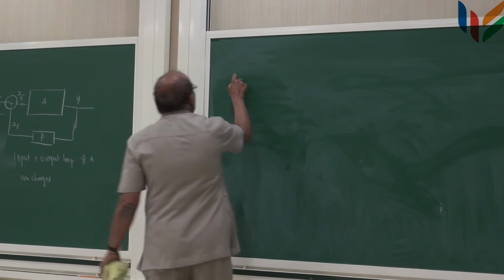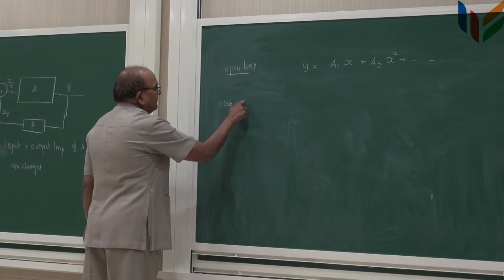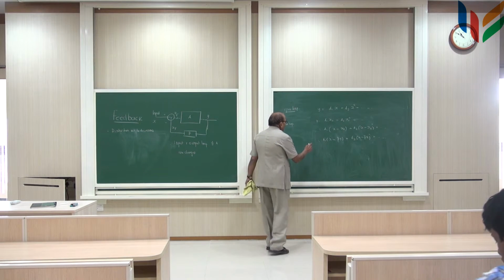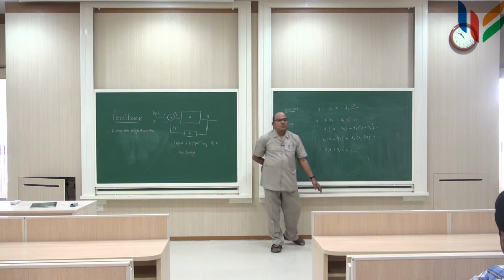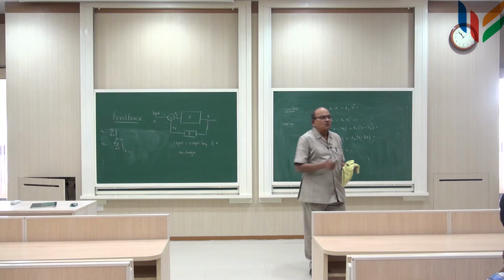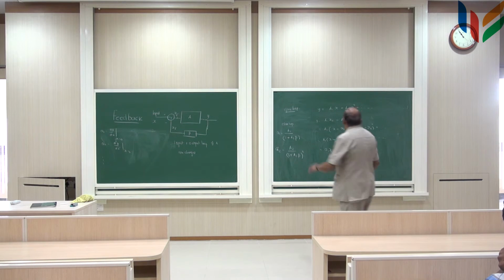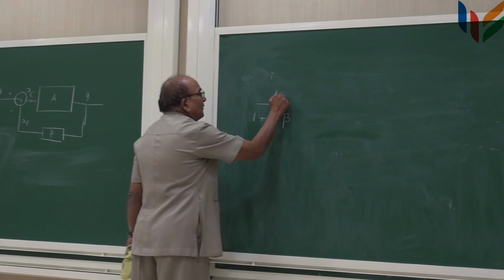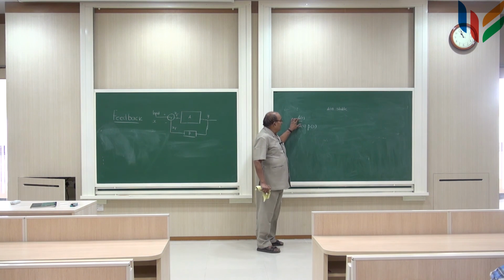EE102_Prof_Sharma_lecture_12_Ep_02_Mahindra_École_Centrale